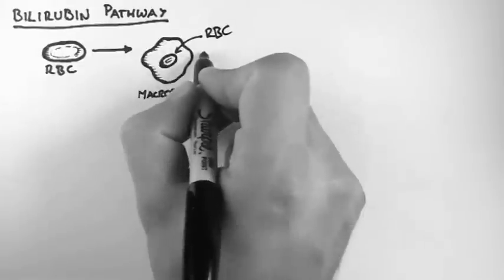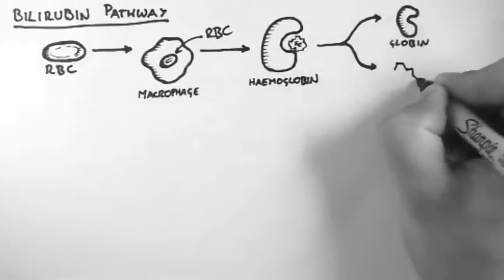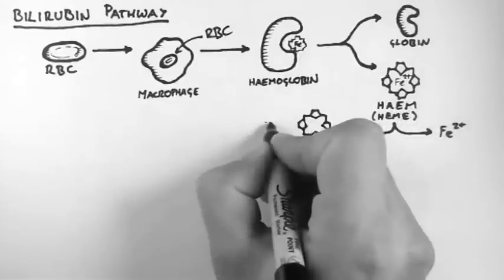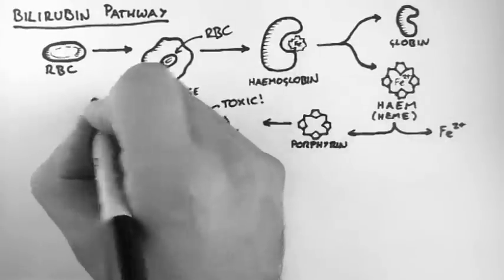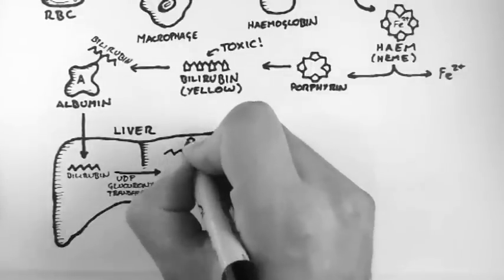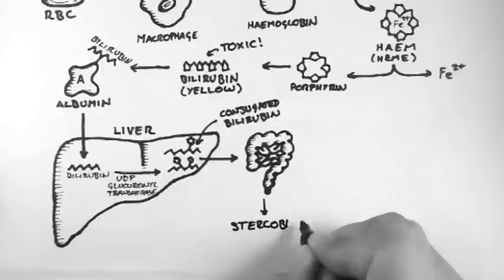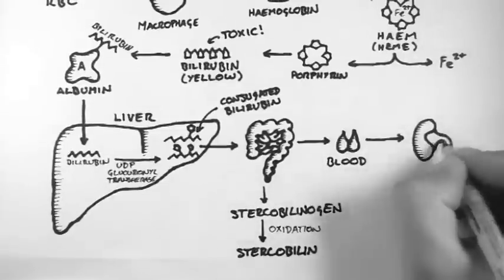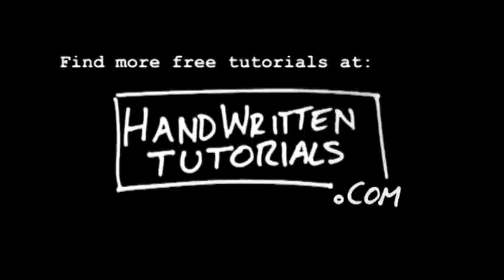Bilirubin 1 - Bilirubin Pathway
- This tutorial is the first of the Bilirubin series. It explains the Bilirubin Pathway from the destruction of Red Blood Cells to the excretion of Bilirubin in the Bile, Faeces and Urine. For more entirely FREE medical tutorials and accompanying PDFs